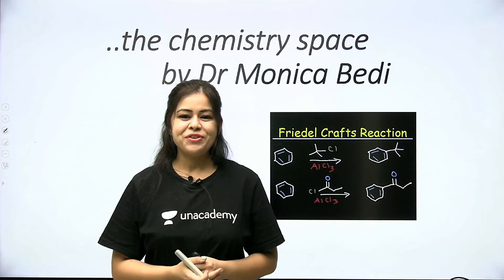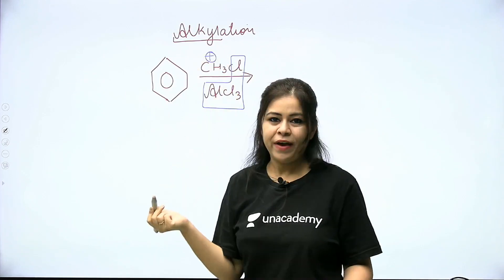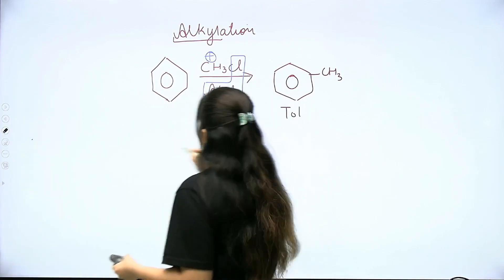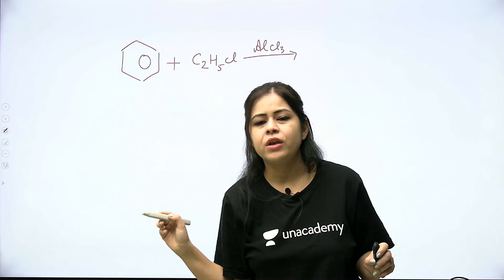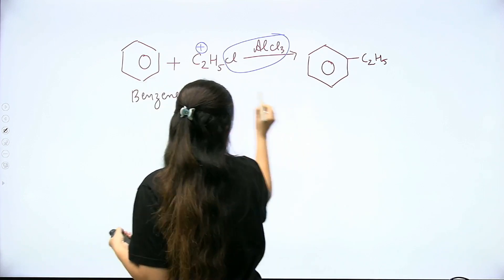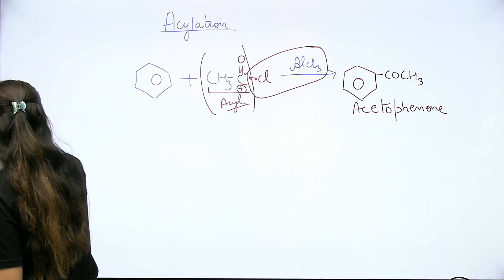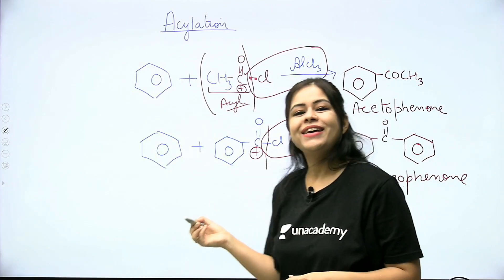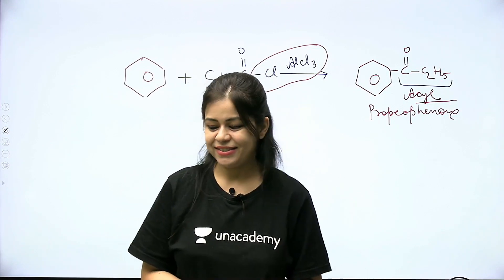Organic Chemistry: Name Reaction-4 Friedel craft reaction